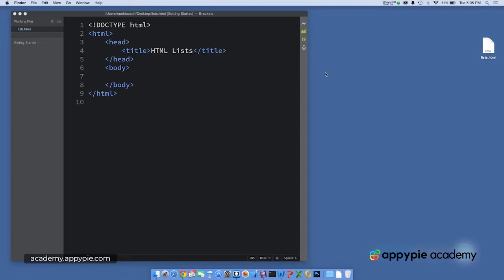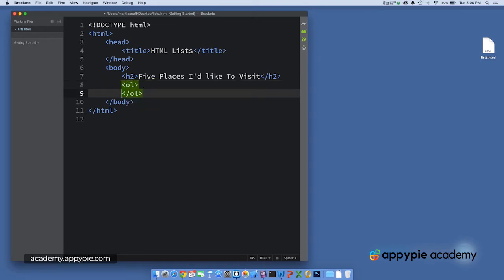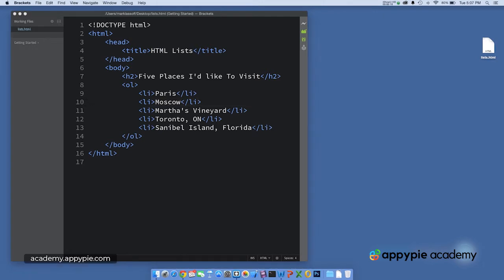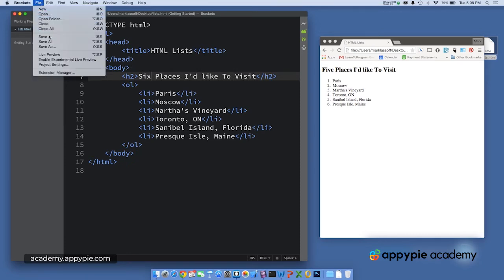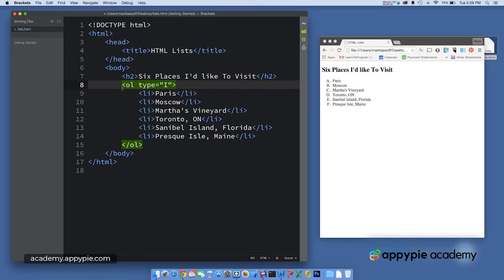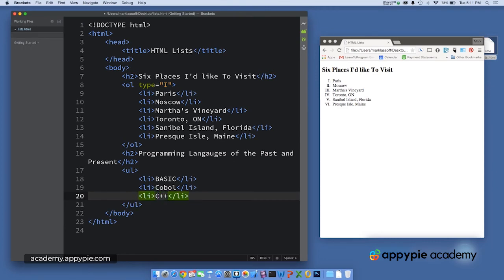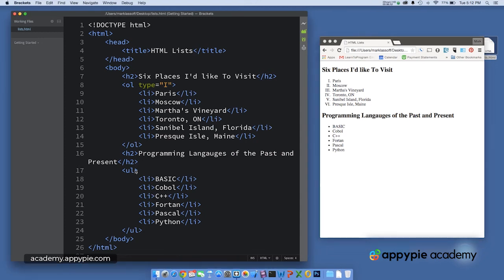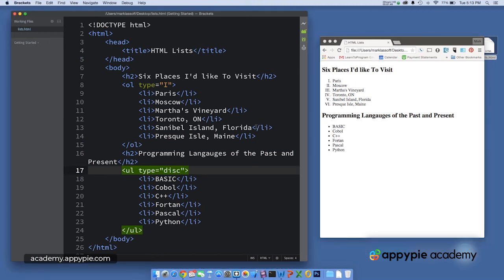Displaying Lists: Lesson 14